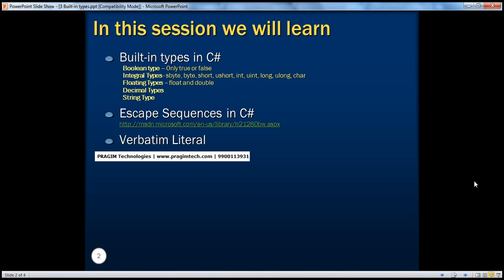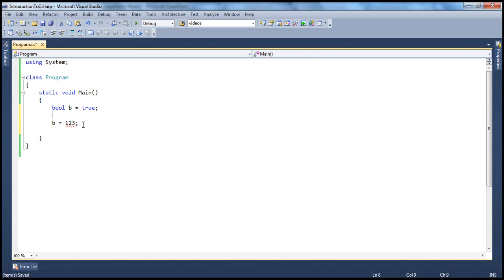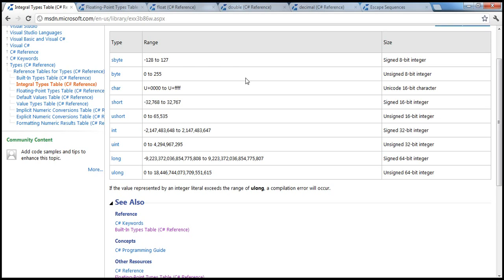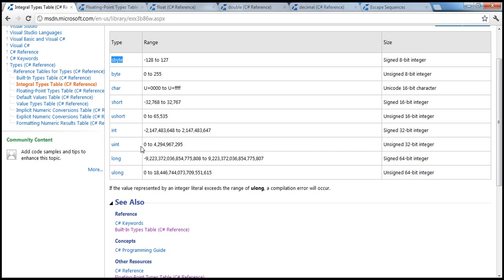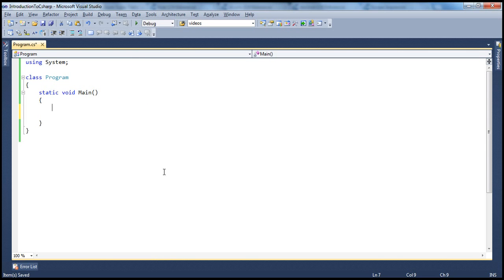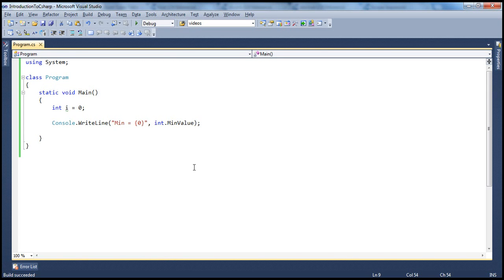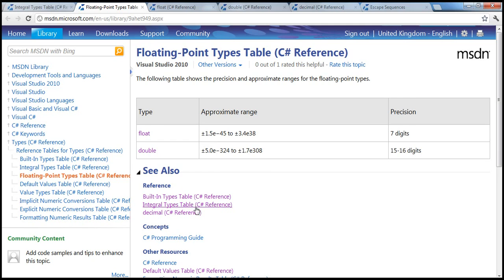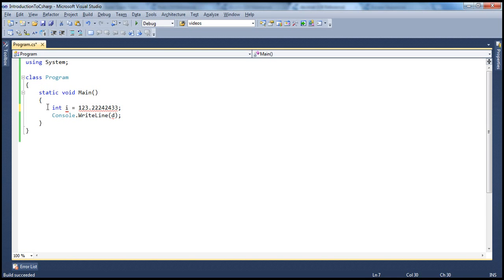Part 3 C# Tutorial Built in types avi YouTube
C# Tutorial   Built   in types avi   YouTube